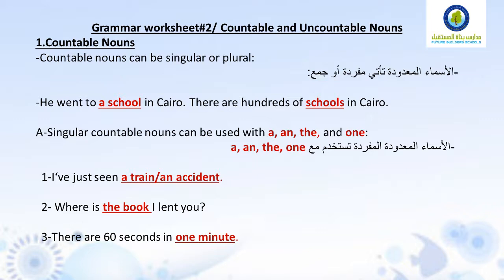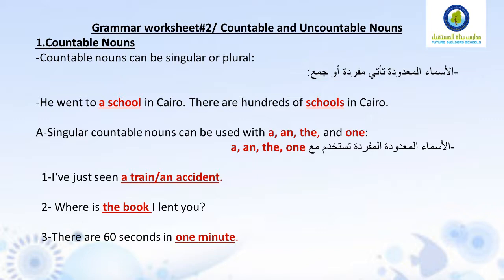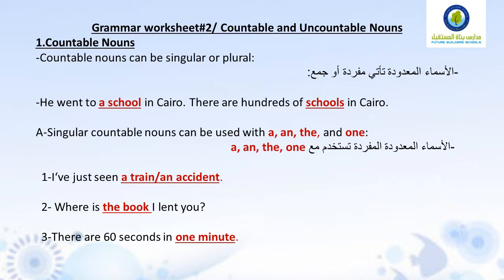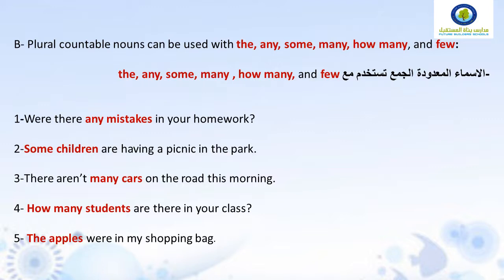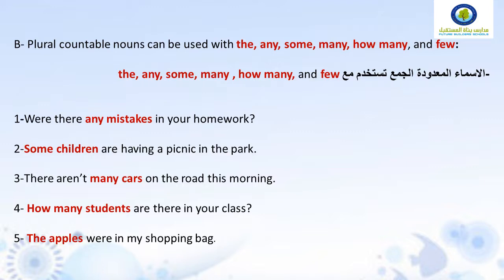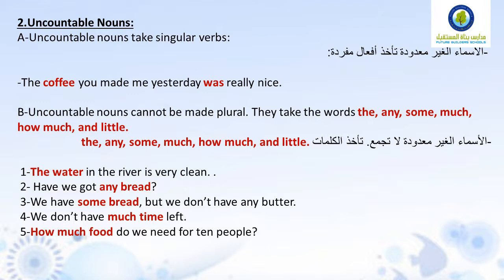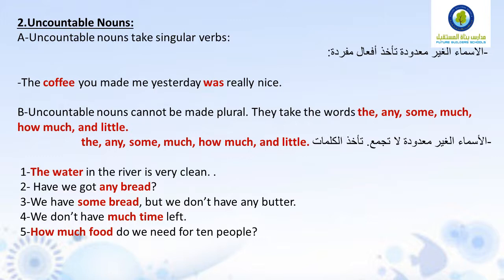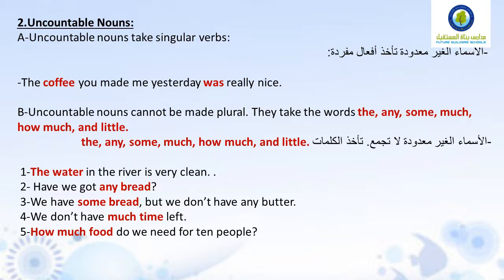ninth grade Countable and uncountable nouns 1